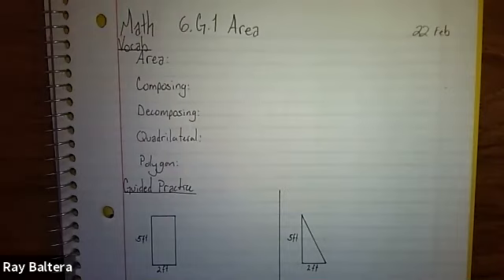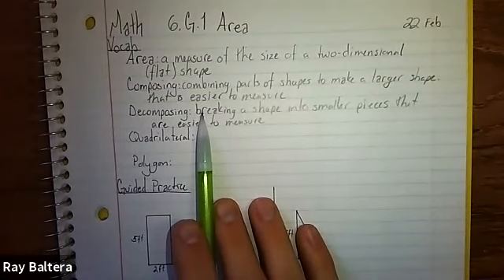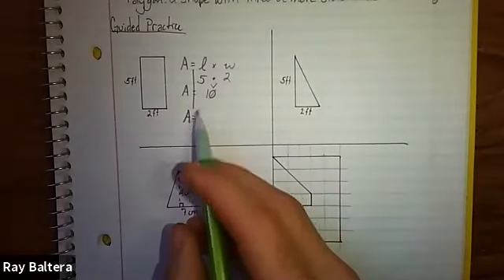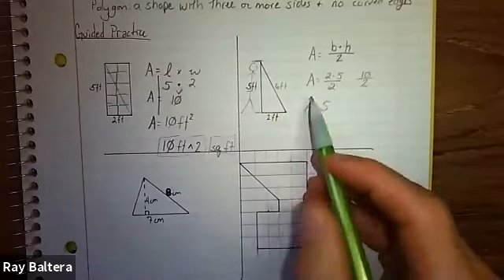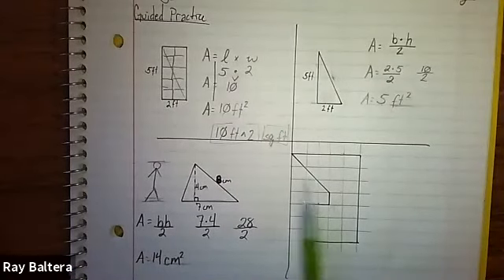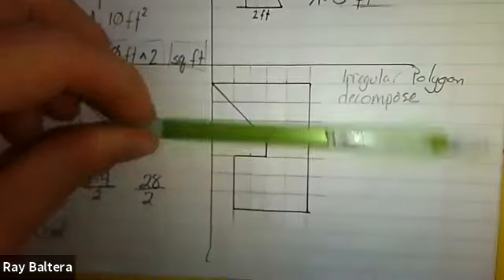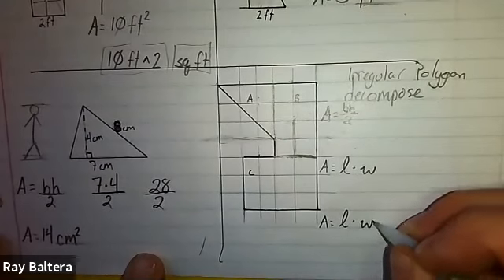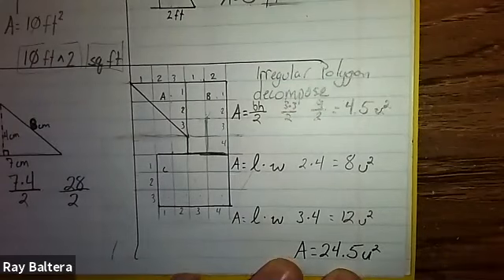6.G.1 Areas: Compose, Decompose, & Real-world Guided Notes